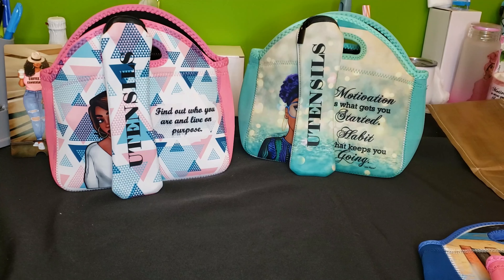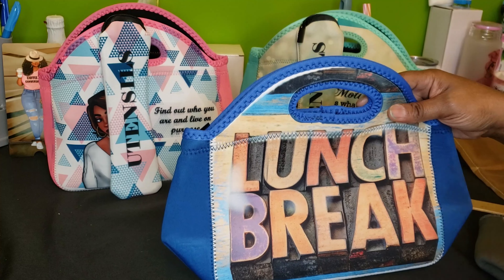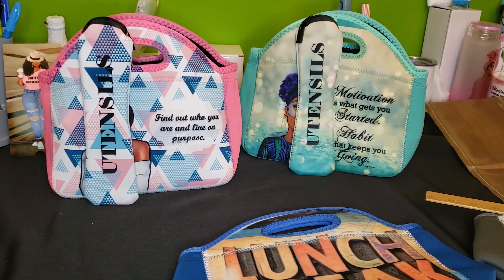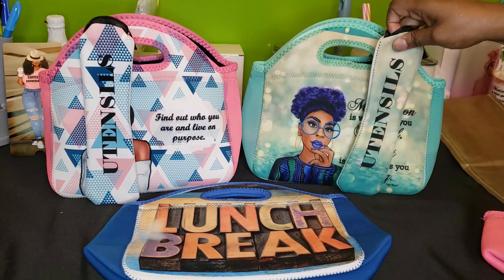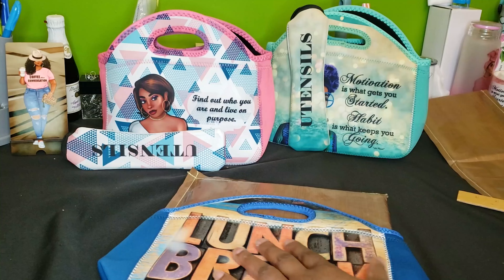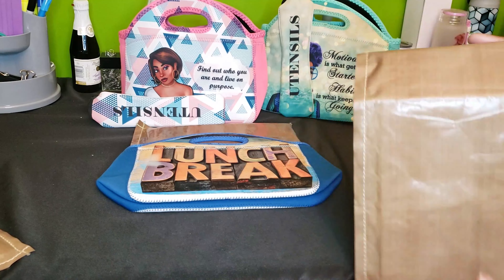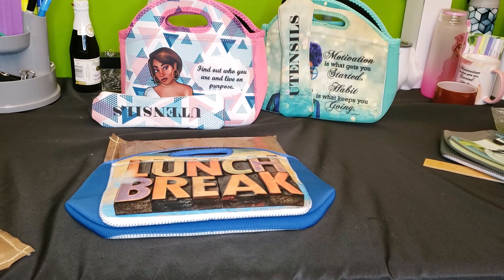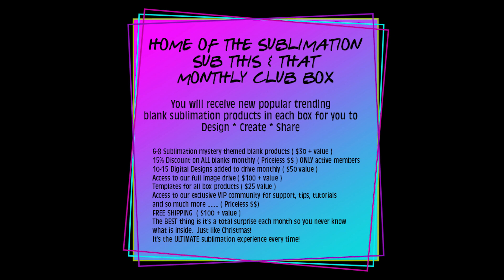Neoprene Lunch Tote and Utensil Holder for Sublimation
In this video, I am discussing suggestions for sublimating 2 products from our July 2022 Box.  Neoprene lunch tote and utensil holder.

- 6-8 mystery items with a special monthly theme.  ($30+ Value)
- Heat press time and temps
- Templates, tutorials via YouTube
- Access to sublimation digital images
- Exclusive VIP group invite